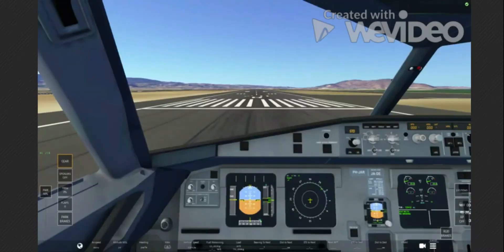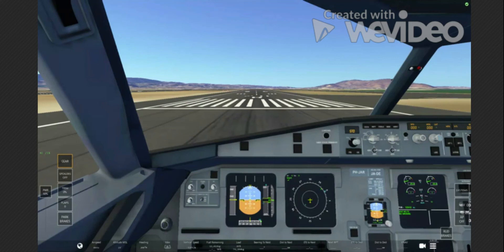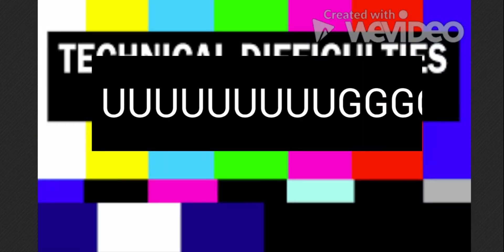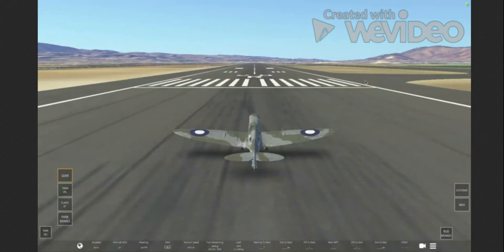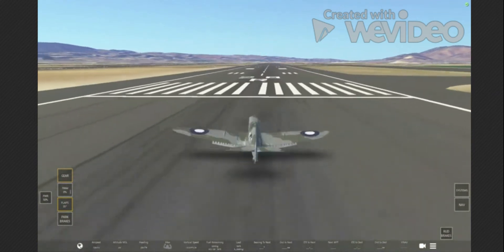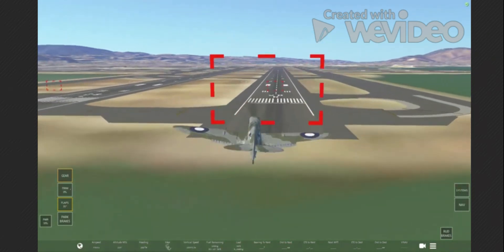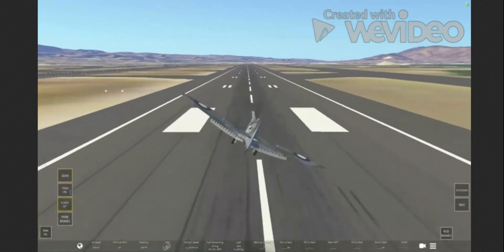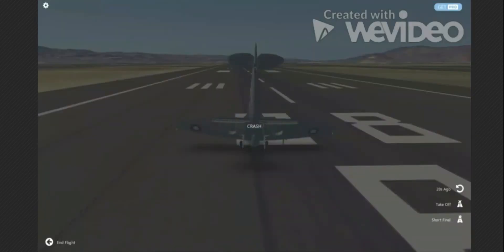This flight sim destroyed my chrombook... AGAIN!!!!